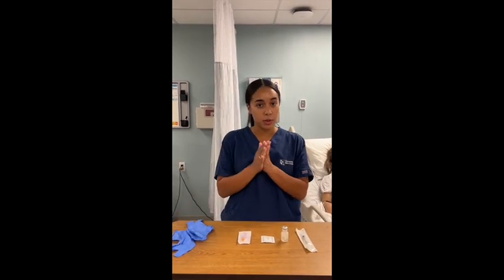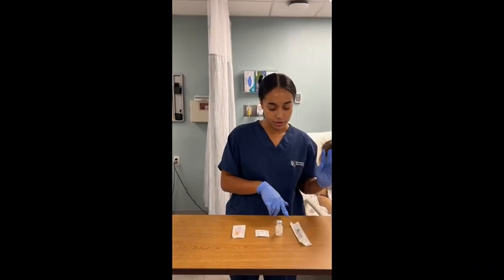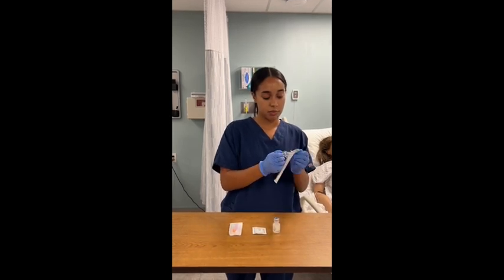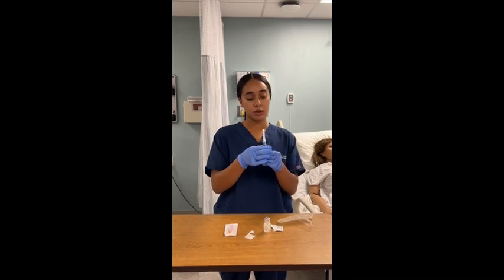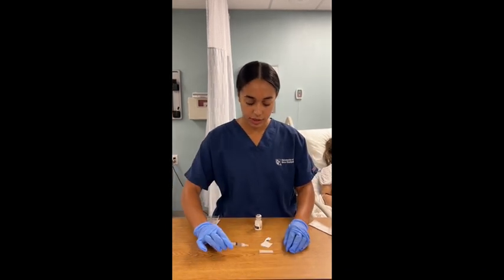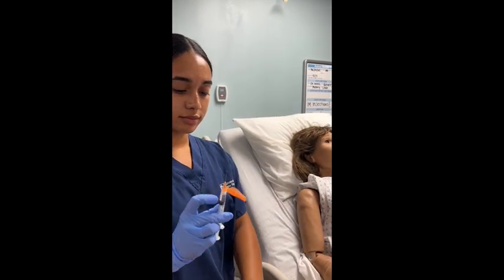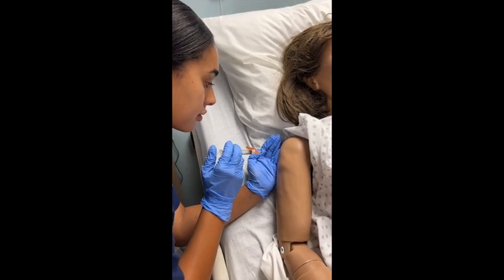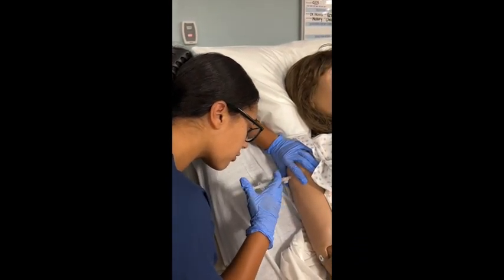IM Injection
Utilize the Z Track methods when giving your influenza shots intramuscularly.